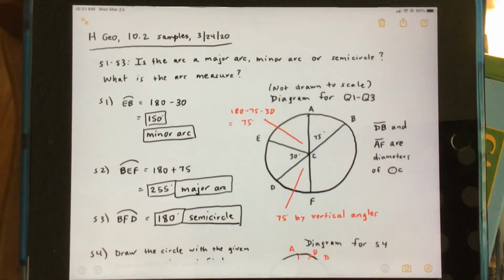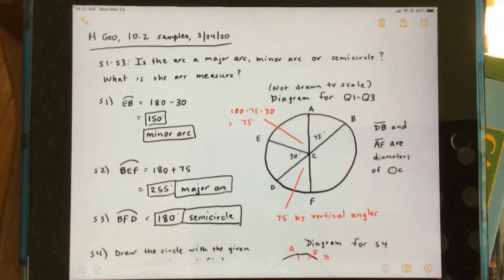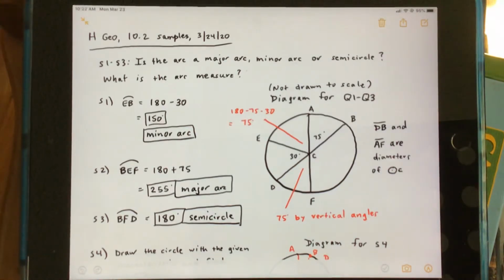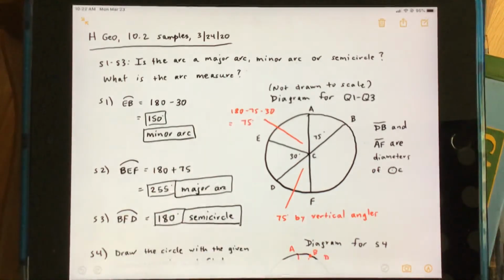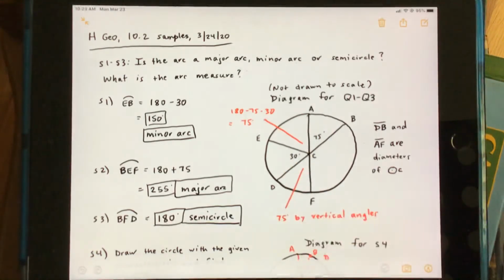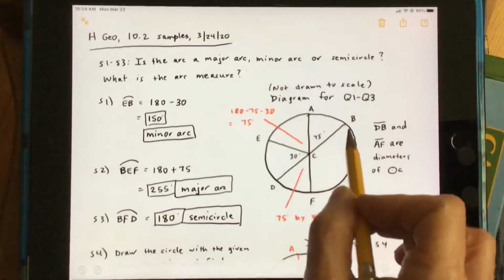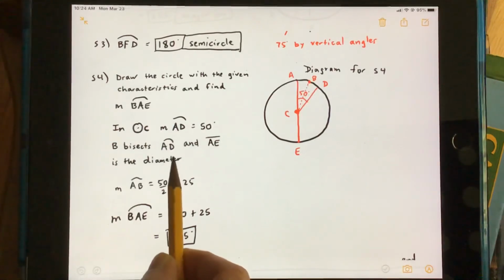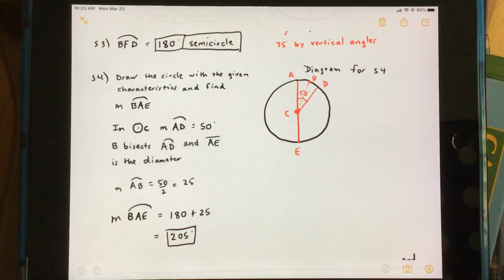H Geo, 10.2 samples